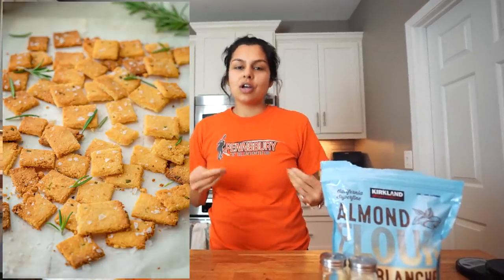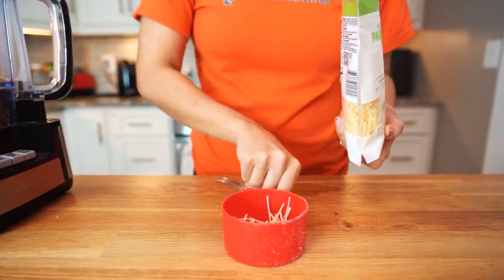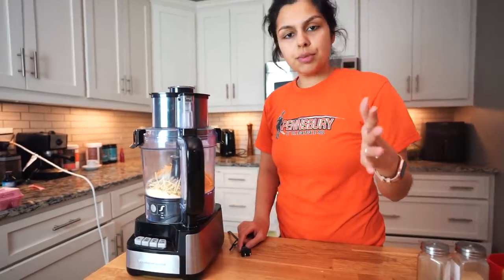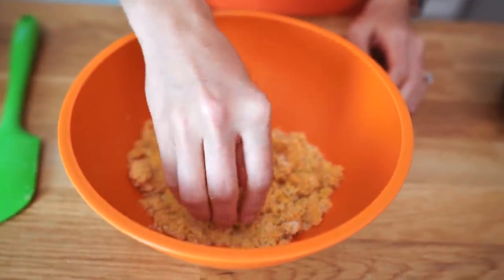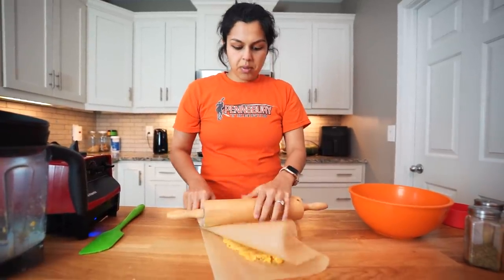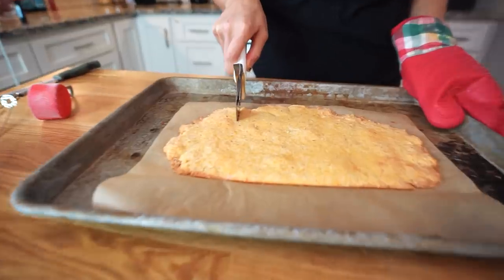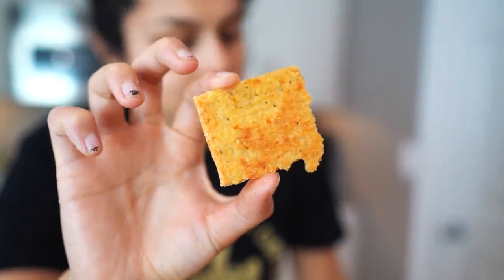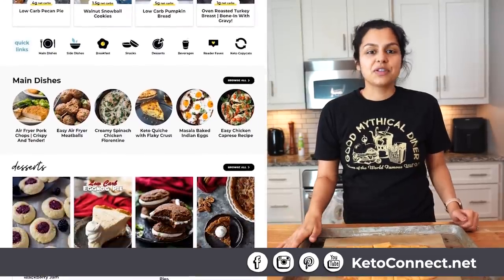Two Ingredient Keto Crackers | Simple Keto Snacks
10 Keto Diet Foods Every Beginner MUST Eat
10 Keto Diet Foods Every Beginner MUST Eat